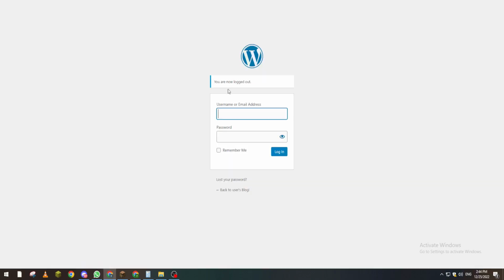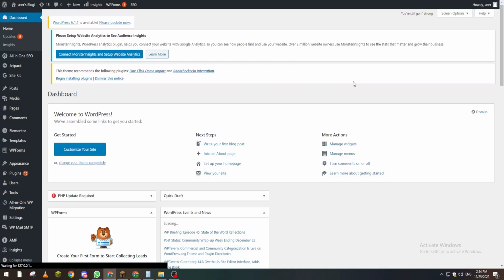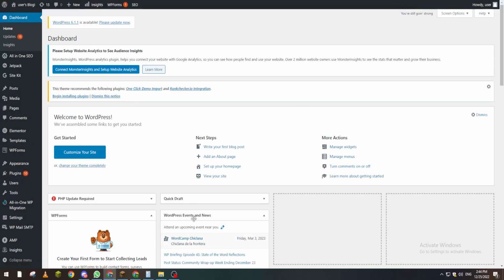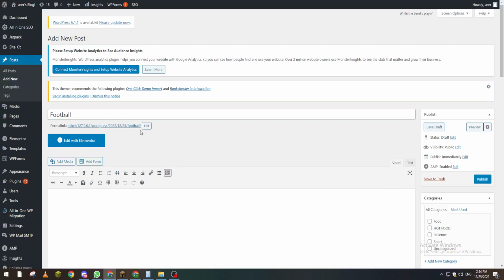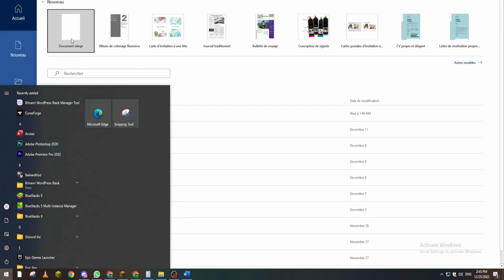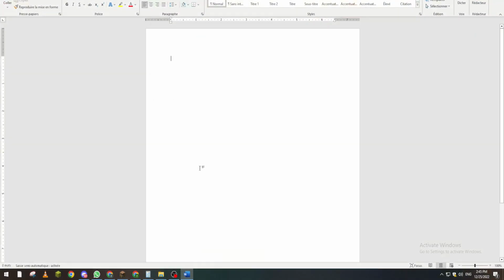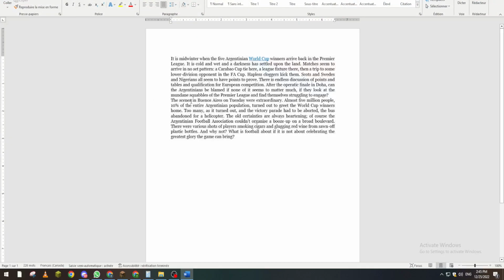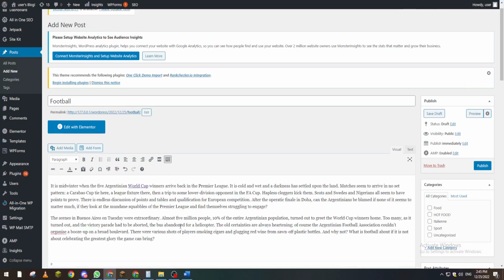How To Justifiy Text WordPress Tutorial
Today we talk about justify text wordpress,how to justify text in wordpress,wordpress justify text,how to justify text in wordpress post